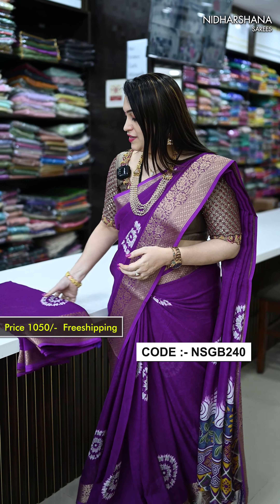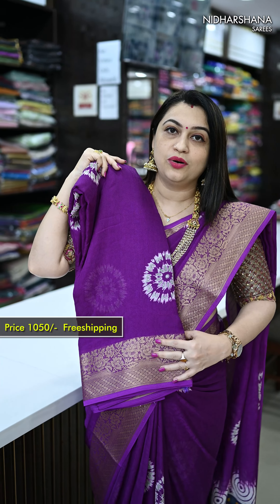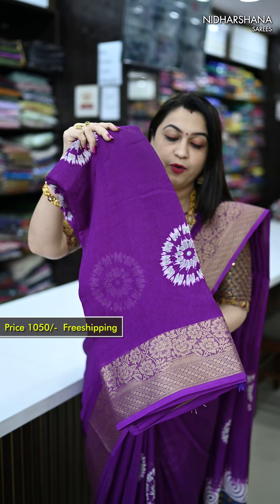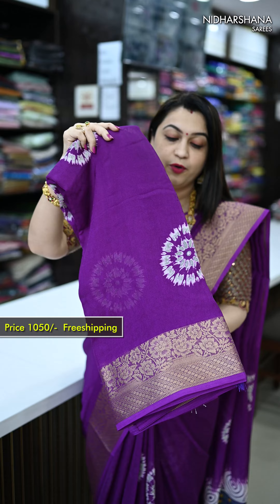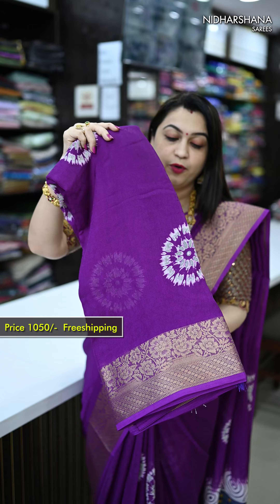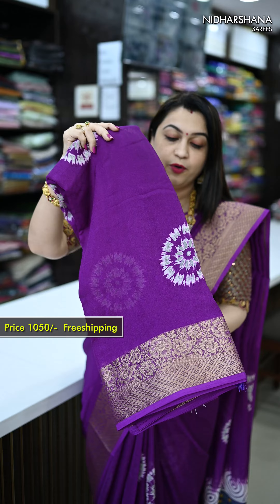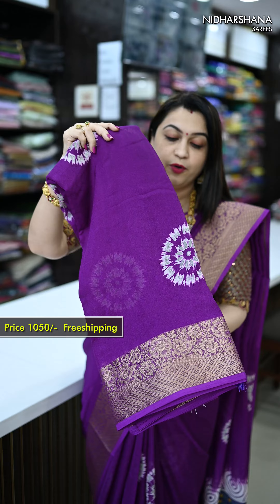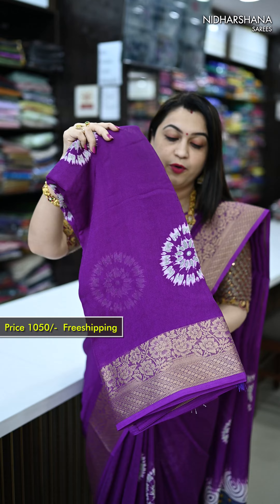Price 1050 /- | Code :- NSGB240 | Georgette With Kalamkari Pallu |**SOLD OUT**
Product Code : NSGB240
Product name :- Georgette With Kalamkari Pallu

You can order through website or App.